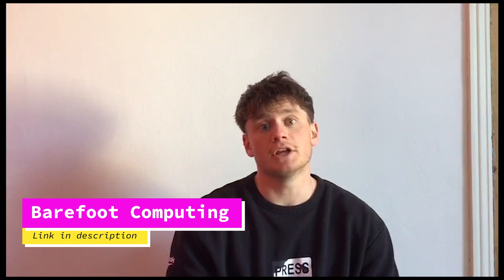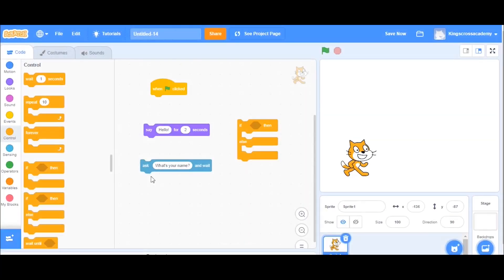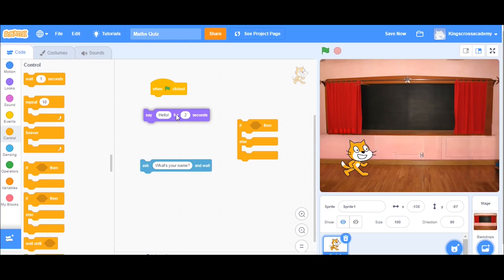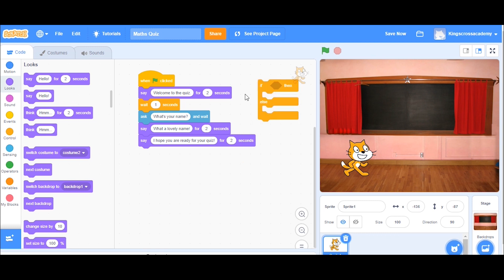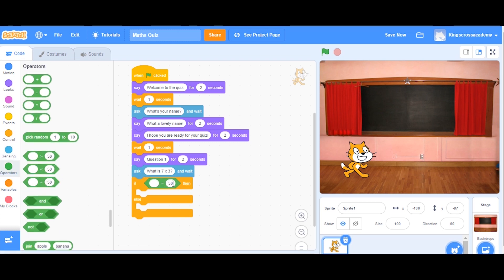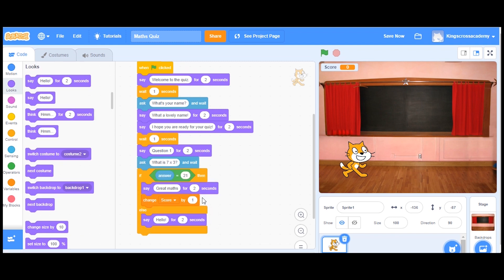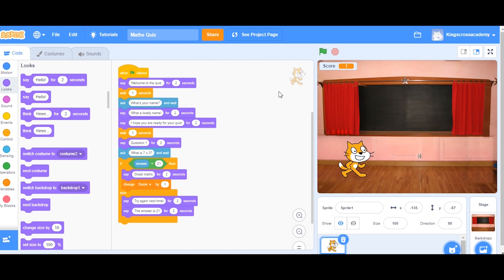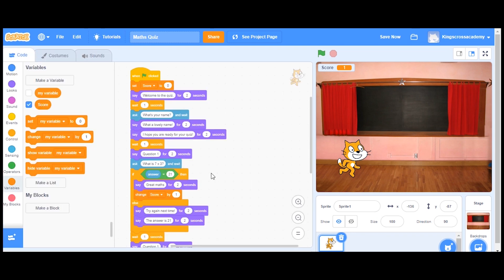Activity 4: Scratch - Making a quiz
A guide to use sequencing and conditionals on Scratch (online) by creating a maths quiz.

Have a go at creating your own quiz by remixing this
Remember, your quiz could be about anything and it could take place anywhere!

Make sure you watch the instructions on how to challenge your skills further at the end!

As mentioned, Barefoot Computing is a great resource for Computer Science and has a variety of plugged and unplugged activities:

Let me know how you get on in the comments!